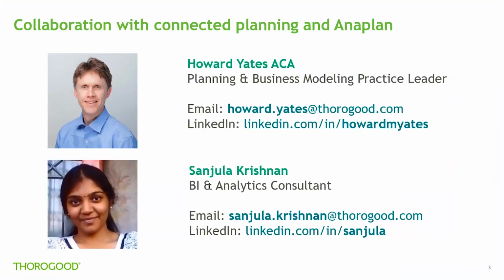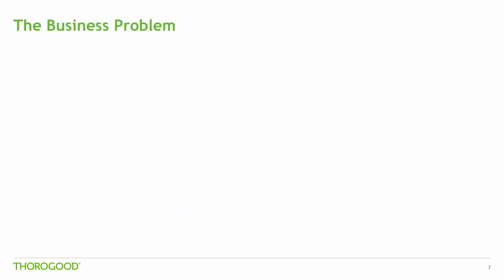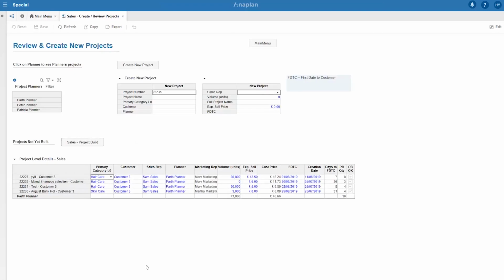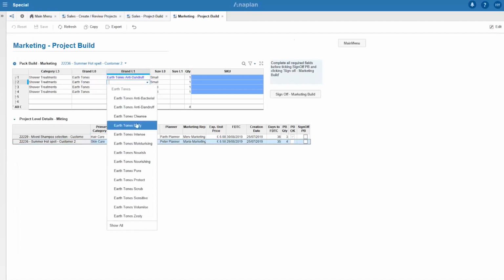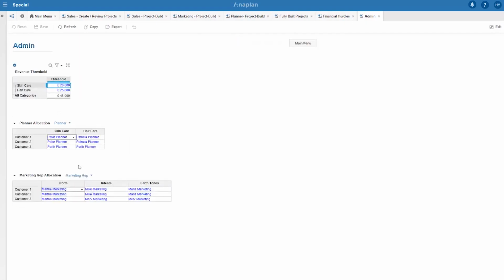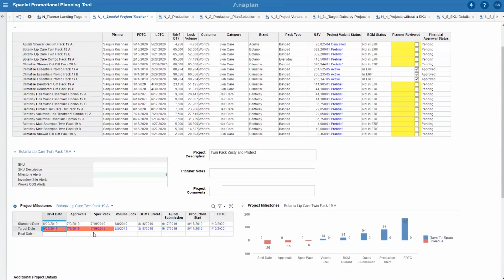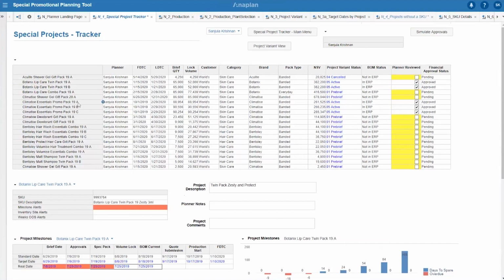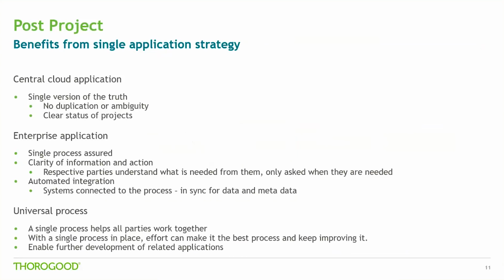Collaboration with Connected Planning and Anaplan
Slow inefficient working can all too easily result in these cases from siloed working which duplicates information for it to quickly get out of sync with everyone else. Desktop applications such as Excel can drive this 'personal copy' mentality because they are single-user tools.

Thorogood consultants Howard Yates and Sanjula Krishnan illustrate how Anaplan is about providing a tailored, flexible desktop look-and-feel on an enterprise environment. This means seeing the angle on the data you need to see for your role, whilst the live data, structure and workflow status come from a common source. This collaboration step change was one we were able to realize for a large Consumer Goods company who had these challenges and more in their special promotional packs business.

Special promotional packs are an effective way to encourage consumers to shake up their current buying habits and experience new products. Bundling products together in a competitively priced package rewards the consumer for taking a risk with something new and offers a novelty experience. Achieving success for the pack provider requires good disciplined planning and execution: reviewing the profitability of possible pack combinations; alignment with internal and customer marketing objectives and retailer commitments; checking on supply availability; delivering into the narrow time window of opportunity. So managing the process comes with many challenges.

This is different from the already considerable challenges of Sales and Operations Planning because of the fluid nature of the activity and the need for creativity. It is connected planning within a framework designed to bend where needed but be firm elsewhere, allowing the power of automation to kick in and make communication clearer and enforce consistency.